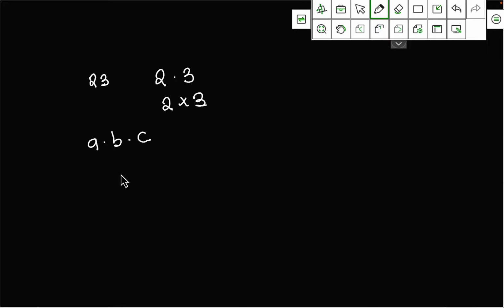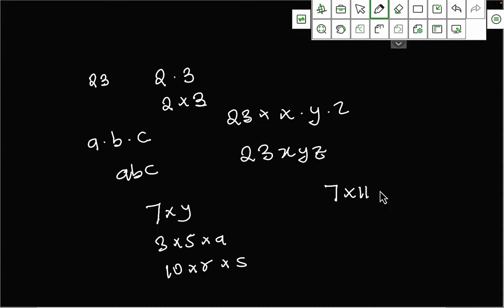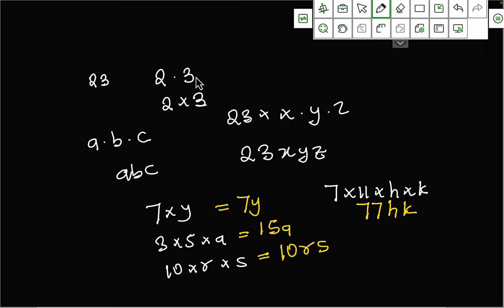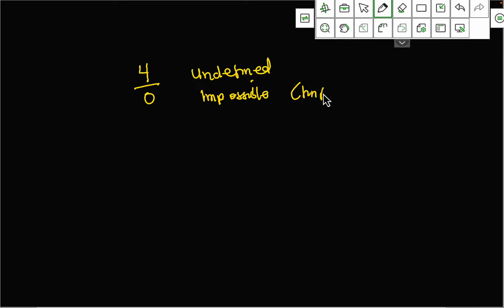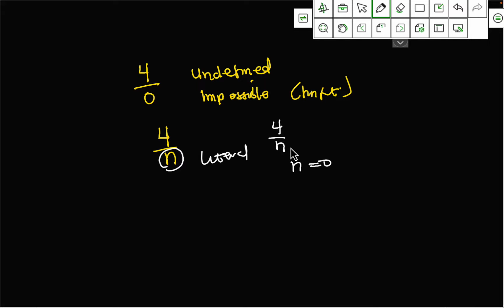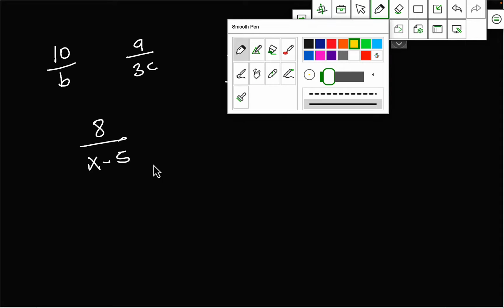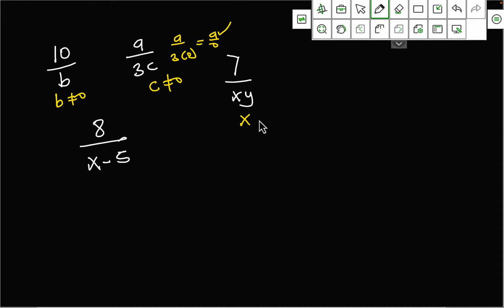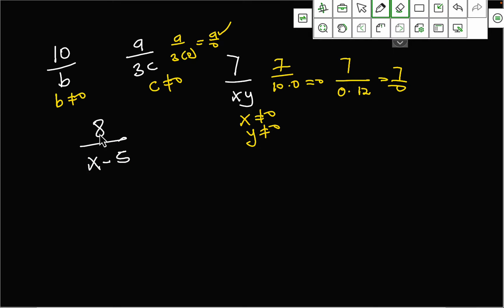From Arithmetic to Algebra: Understanding literals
In this video, I teach you to understand what literal are. In arithmetic, we operate on numerical coefficients, but in algebra we can also operate on literals coefficients which needs a little bit of getting used to.
We also explore division by zero and knowing which number will make a division undefined.

Kindly click on the links below to watch other videos on this channel